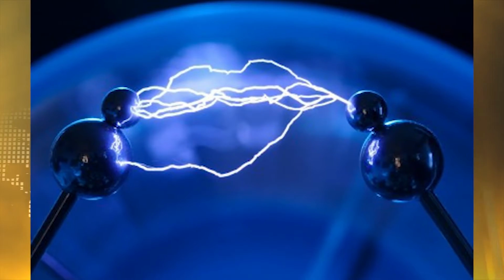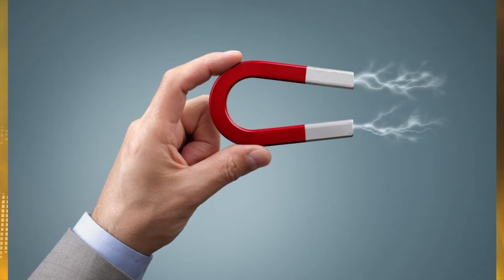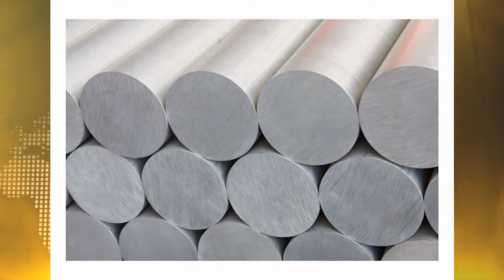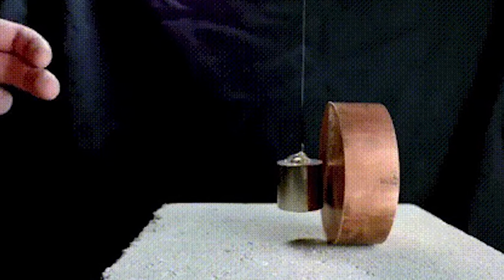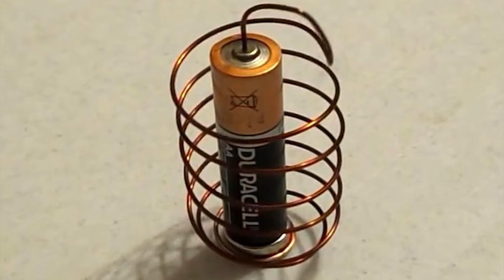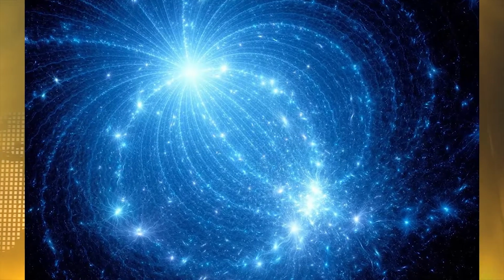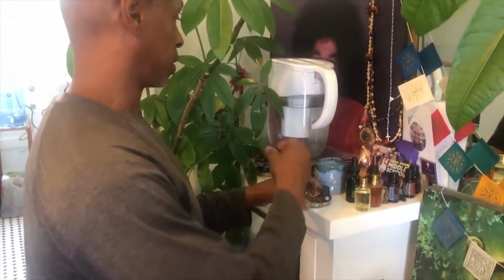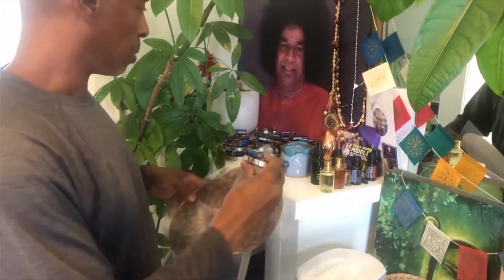Why does combining copper, magnets, and batteries regenerate energy in all living things?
Regenerator by Jerome Gross of Effulgence

Electromagnetic fields are a combination of invisible electric and magnetic fields of force. They are generated by natural phenomena like the Earth's magnetic field but also by human activities, mainly through the use of electricity.

Studies have shown how electromagnetic fields can be used for different treatments and effectively help students and professionals lead a healthier and more productive life.

Copper is a chemical element with the symbol Cu (from the Latin word cuprum) and atomic number 29. It is a soft, malleable, and ductile metal that is also very good at conducting heat and electricity.

When copper and magnets meet, the result is different or rather weird. When you drop strong magnets onto a plate of copper, something strange happens: the magnets slow down before they hit the surface and seem to float slightly as if the copper were another magnet pushing them away. There's a fascinating reason for this reaction that seems like magic.

What's going on here has nothing to do with magnetic forces that are at odds with each other. Copper is not magnetic in and of itself. But when a magnet gets close to copper (and some other metals), the magnetic field makes the electrons on the surface of the copper move around and spin. They move in a circle in the opposite direction of the magnetic field, which creates resistance.

It's even more interesting when we throw a battery into the mix, as it creates a homopolar motor. It was the first electric motor ever built. This happens due to the phenomenon of electromagnetism. The electromagnetic force is a big part of what most of the things we use every day are made of on the inside.
Atoms are held together by the electromagnetic attraction between their nuclei and the electrons that orbit around them. The chemical bonds between atoms that make up molecules and the forces between molecules are both caused by electromagnetic forces.